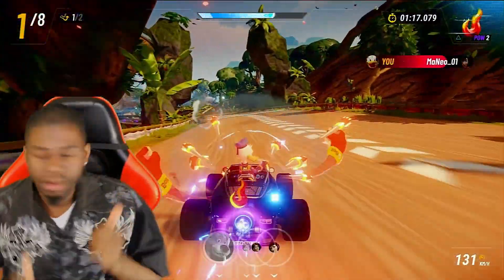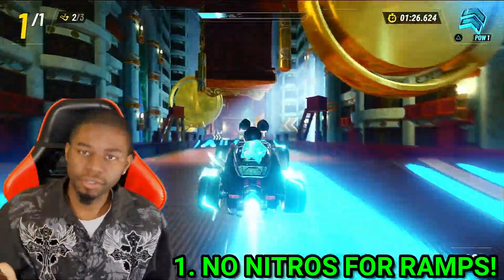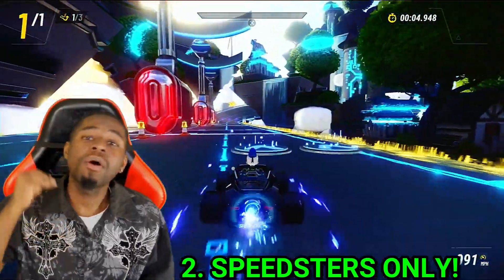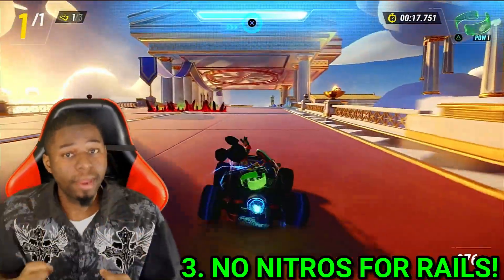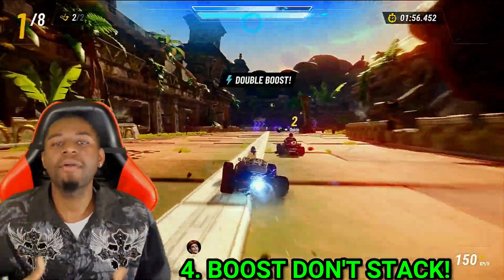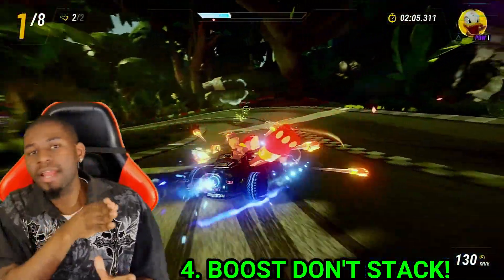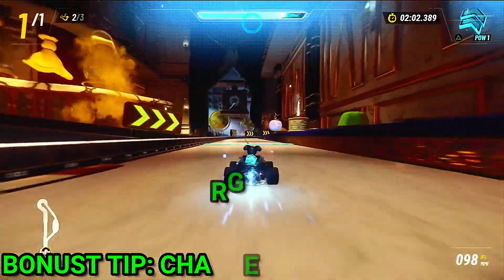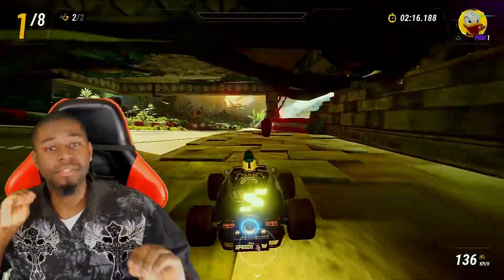DISNEY SPEEDSTORM - 5 MORE QUICK TIPS TO HELP YOU WIN MORE RACES!